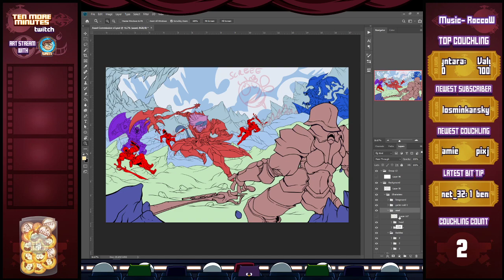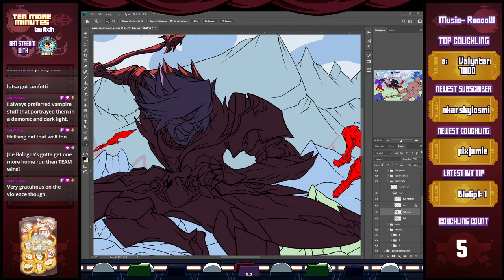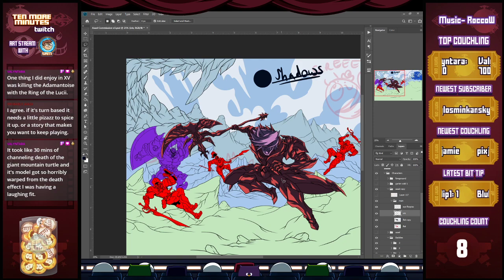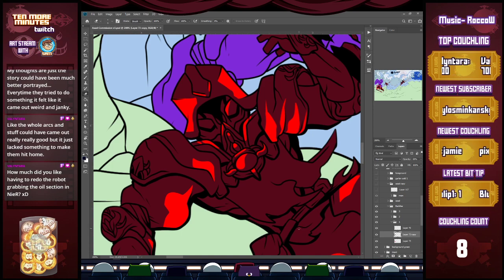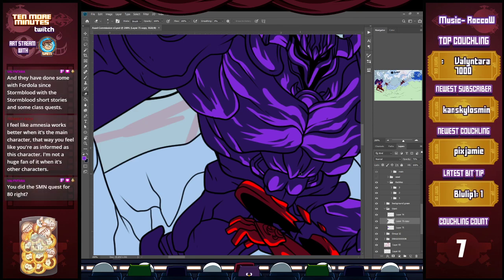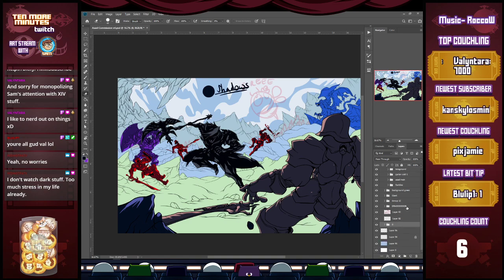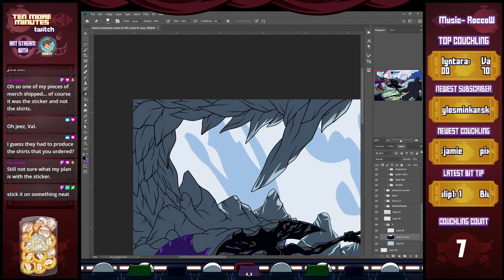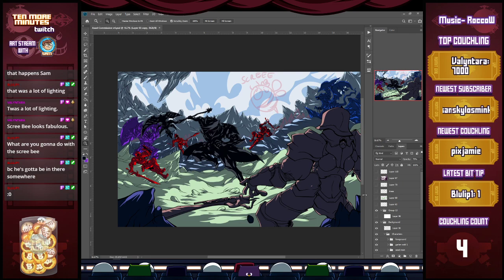Art Stream: Final Fantasy XIV Warrior Commission - PART 7 - TenMoreMinutes Twitch VOD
Sam goes solo on Twitch to show his art commission process with a Final Fantasy XIV art piece.

Note: This video has been uploaded to Youtube from Twitch post-stream.

Let's Play!